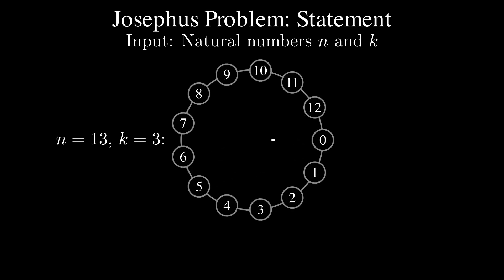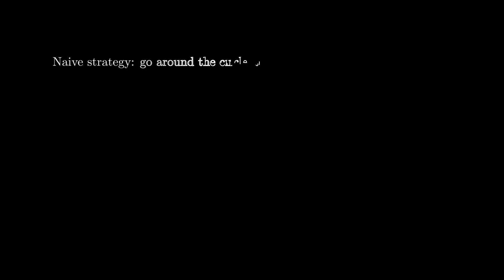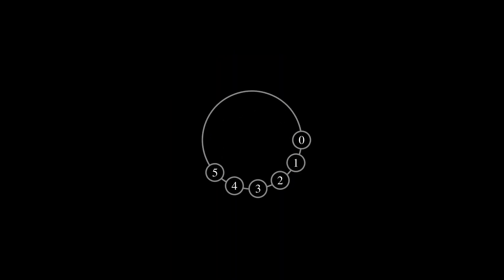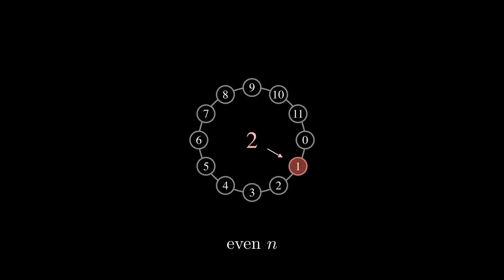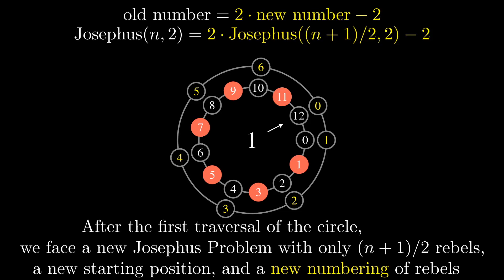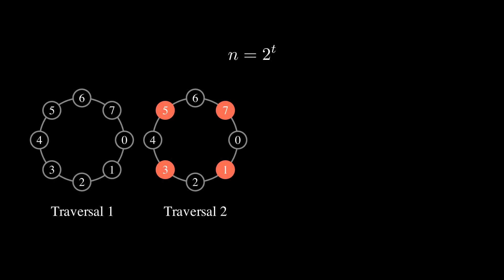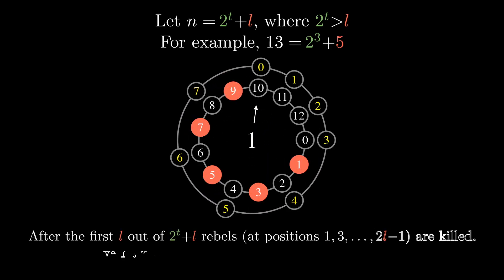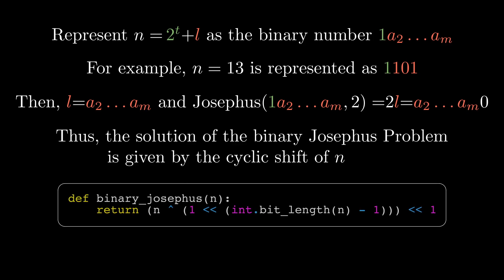Josephus Problem: Computer Science Meets Ancient History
What is the oldest computer science problem humans ever faced? After the Euclid algorithm for finding the greatest common divisor, it is probably the Josephus Problem that we will discuss today. You may face this 2000 years old puzzle at your next coding interview and we will teach you how to ace it!